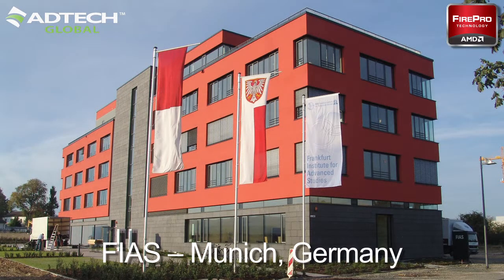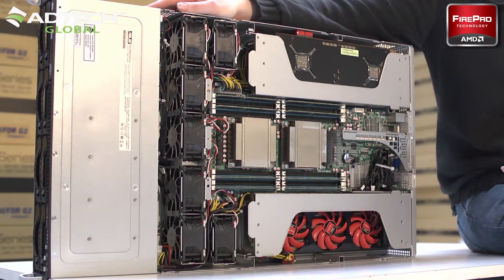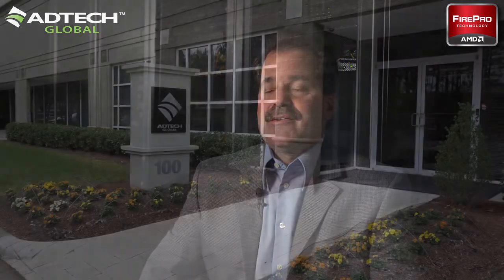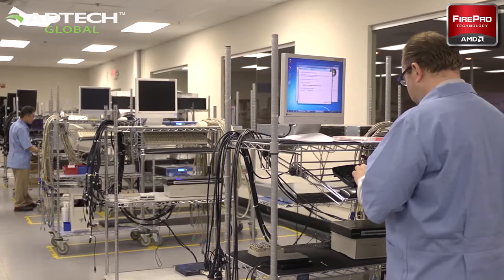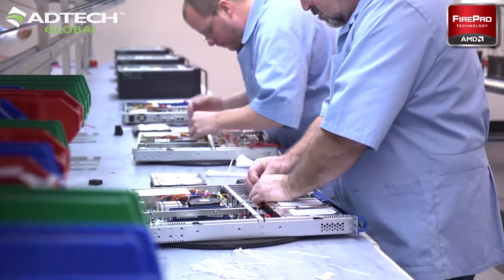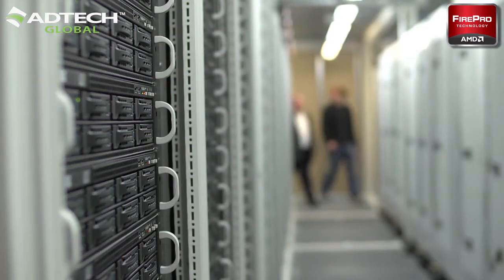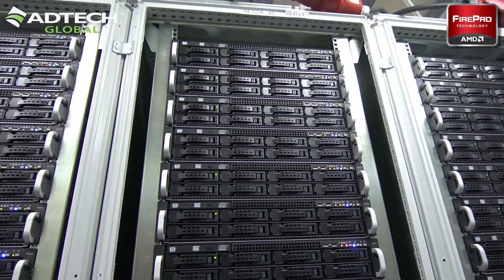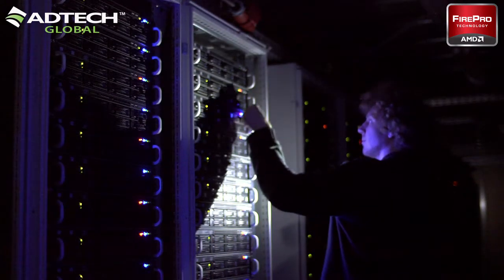Behind the making of SANAM supercomputer - Collaboration of AMD FirePro and Adtech Global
Adtech Global worked with AMD FirePro to develop a High Speed Cluster solution based on GPGPU technology to support efforts in quantum chromodynamics research. The resulting  SANAM cluster is currently the world's No. 52 most powerful supercomputer, and the world's 2nd most power-efficient supercomputer.

Powered by 420 AMD FirePro S10000 dual-GPU server graphics cards, 4.8 thousand of Intel Xeon E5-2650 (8 cores, 2.0GHz) microprocessors and infinaband connectivity, the SANAM supercomputer is capable of sustaining 421.2 TFLOPS, providing a system energy efficiency of over 2.3 GFLOPS per watt and performing 2,351 million calculations per second per watt.